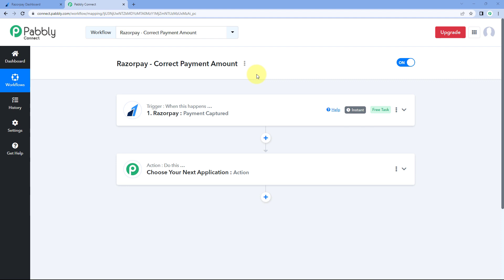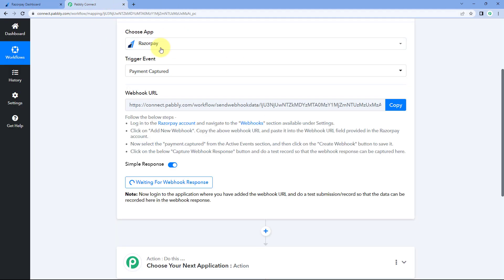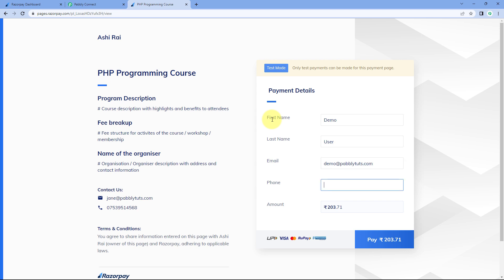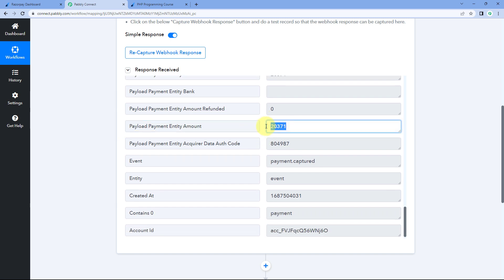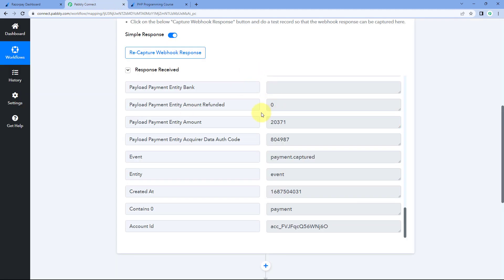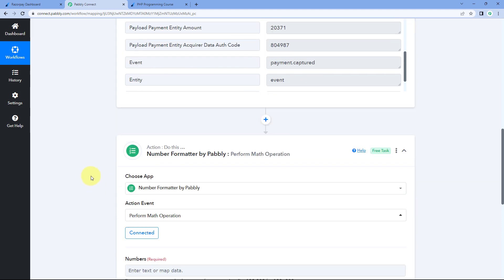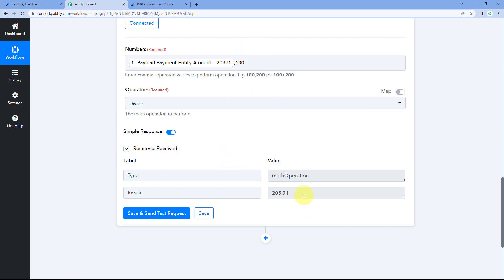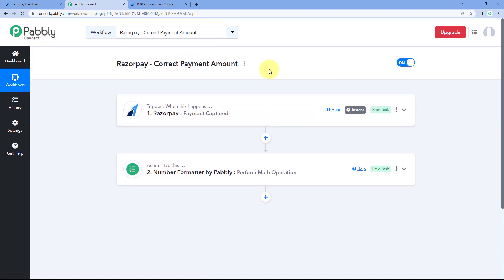How to Get Accurate Amount of Razorpay Payment in Pabbly Connect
Getting accurate amount of Razorpay payment in Pabbly Connect provides a reliable way for businesses to accurately track and retrieve payment information from Razorpay. Businesses can connect their Razorpay account and effortlessly extract precise payment details. This integration ensures that businesses have access to real-time and accurate information regarding the payment amount, allowing for efficient financial management and reconciliation. Businesses can automate payment tracking processes and gain valuable insights into their revenue streams. This process simplifies the payment reconciliation process and enables businesses to make informed decisions based on accurate financial data.
So check out the video & set up this automation with the help of Pabbly Connect software.

1. Automation: Pabbly Connect offers automation capabilities that can help you automate mundane and repetitive tasks. This allows you to save time, money and resources.

2. Integration: Pabbly Connect provides a wide range of integrations so that you can connect different web services with each other. This helps you to create smarter workflow processes and make your business more efficient.

3. Security: Pabbly Connect takes security seriously and provides an industry-standard security system to protect your data and applications.

4. Scalability: Pabbly Connect is highly scalable and allows you to easily add new applications and services to your workflow.

 5. Cost-effective: Pabbly Connect is cost-effective and provides plans for different business sizes.